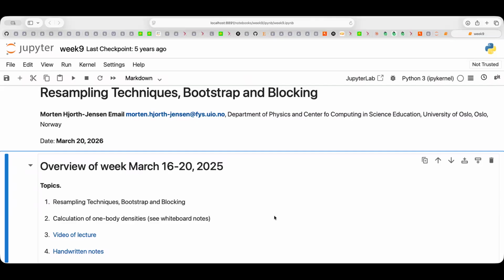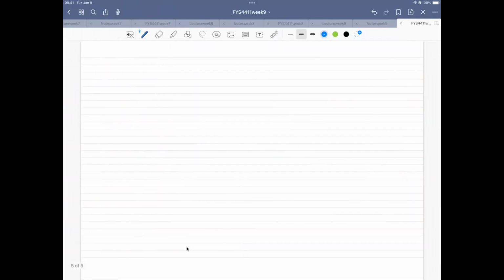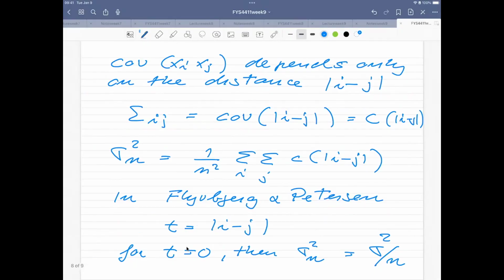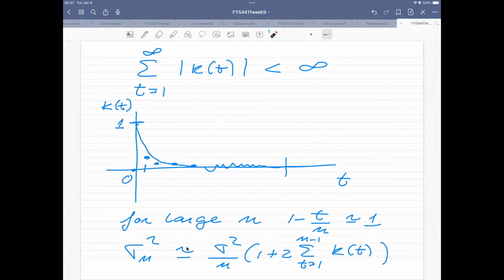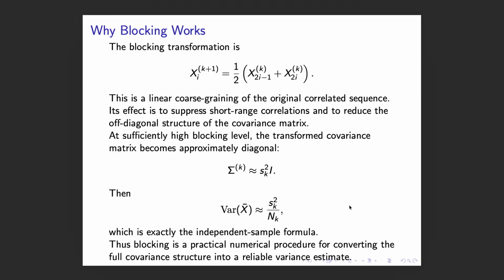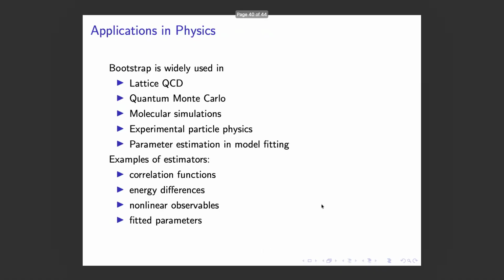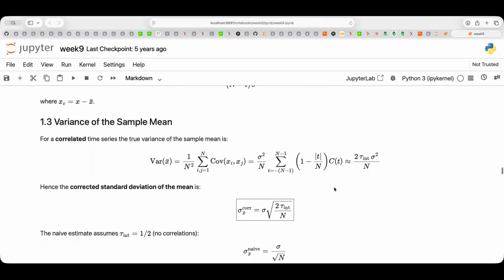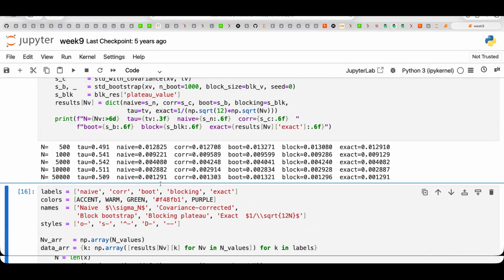Resampling ˚techniques for Monte carlo simulations, Lecture FYS4411/9411 March 20